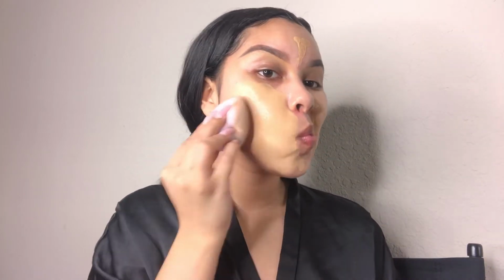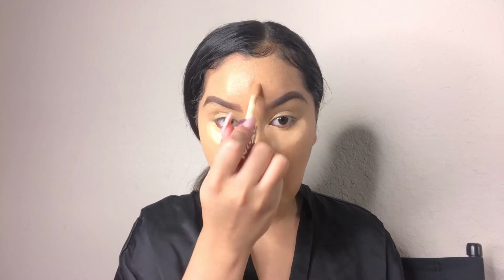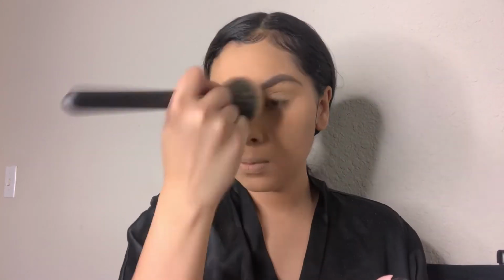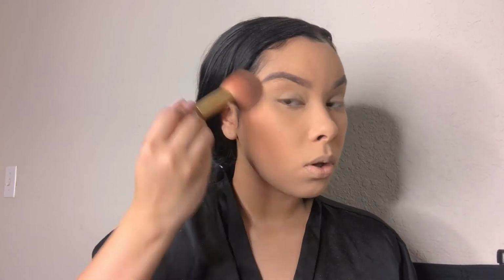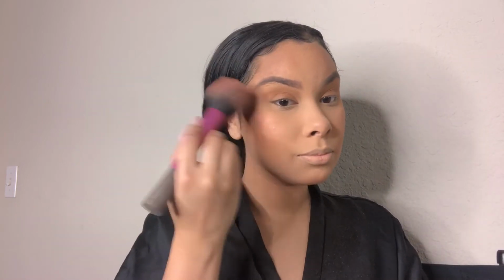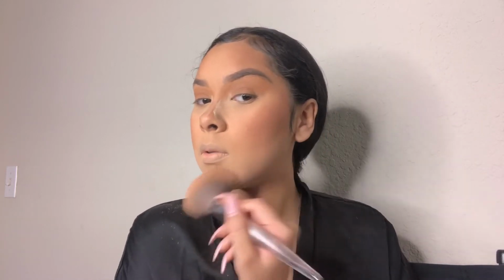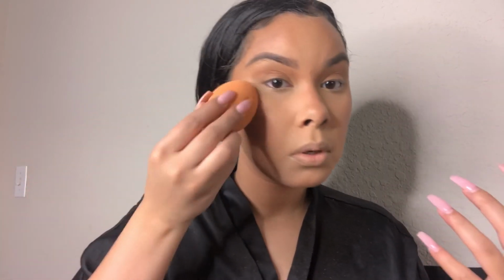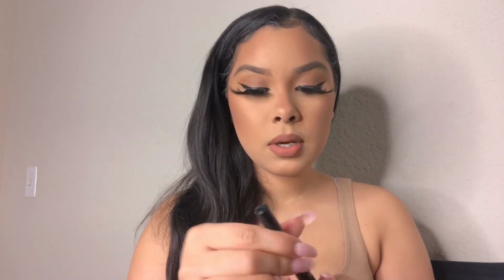Everyday Glam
Hey loves welcome backkkkk to my channel I know I’ve been away so long but i’m back and so happy to be uploading a new video.